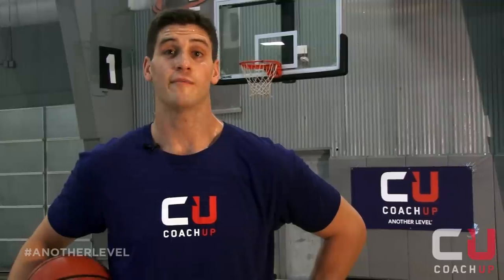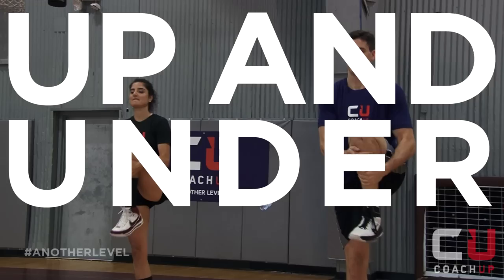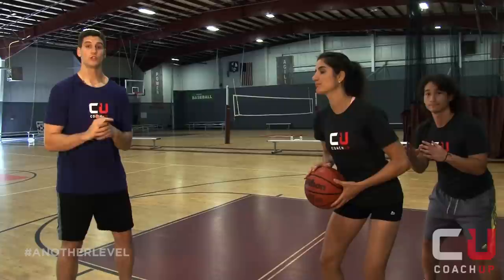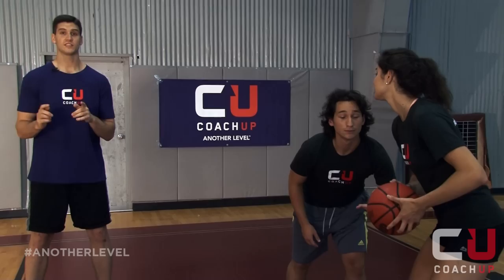Basketball Tips: How To Do The Up And Under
Former Bowdoin center and CoachUp coach Mark Phillips shows how to do the up and under move.

to find a basketball coach near you.

to find your perfect coach in any sport! CoachUp is a service that connects athletes with private coaches across all sports.

Transcript:

Hi I'm Mark Phillips, former Bowdoin center and CoachUp Coach. And this is the up and under.

As a post player, it's important to incorporate fakes into your moves. Today we're gonna work on Mattea's favorite, the up and under.

Drop step up the paint to give yourself space. Draw your defender away from the basket. Go. Rip the ball across your face, step through, and go up for a layup. Go.